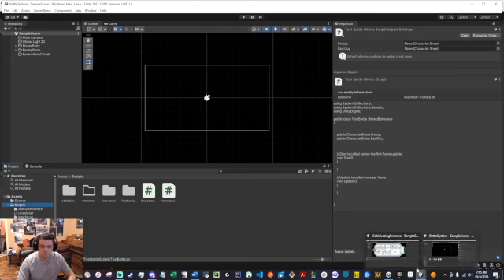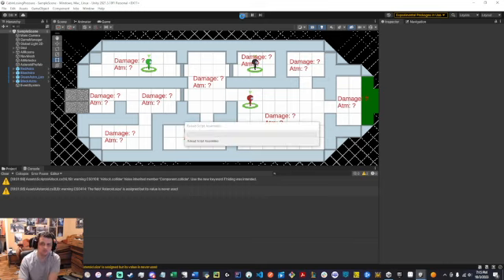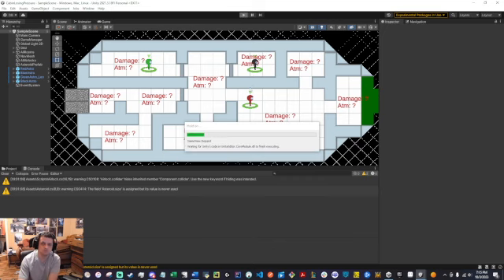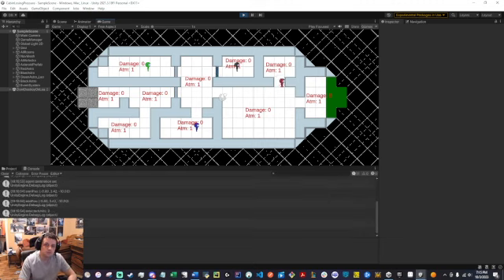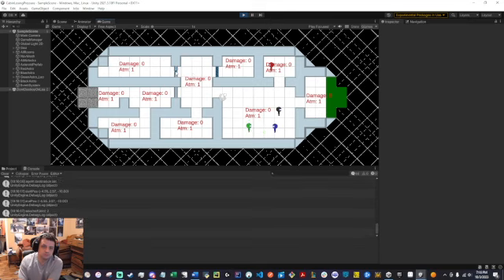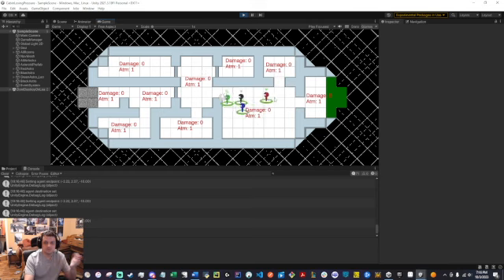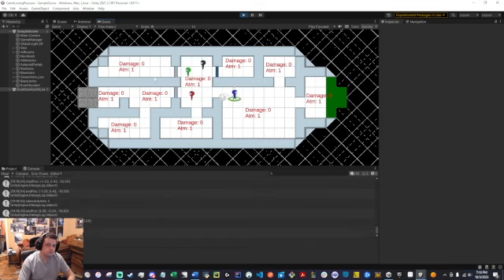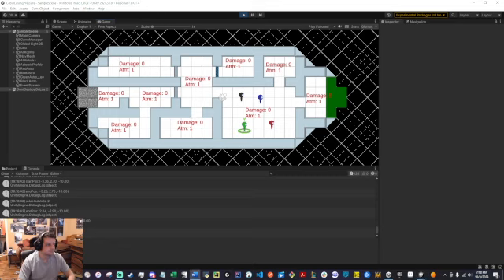Devlog 4: Art assets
September wasn't a very productive month, if I'm honest. The only really big update was to CLP's art assets. But the update is here.

Things I forgot to mention/show:
-The text updates with the atmospheric pressure and/or damage. The point of this is to show the effect of the meteors hitting when I'm done with the script, before there's a visual indicator.